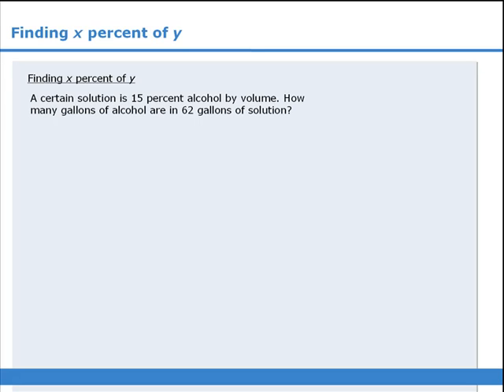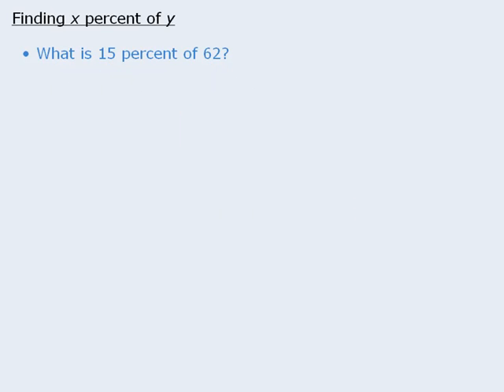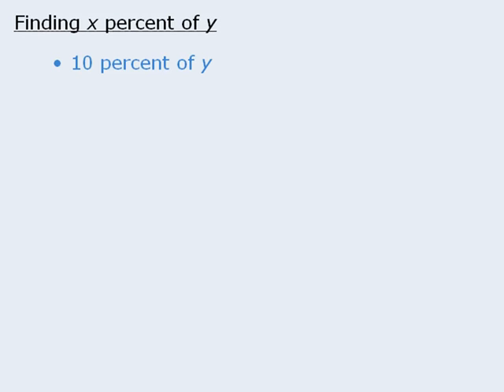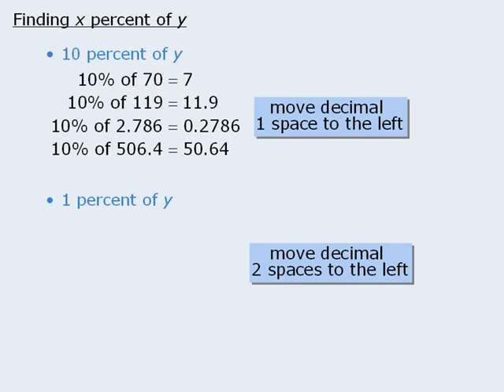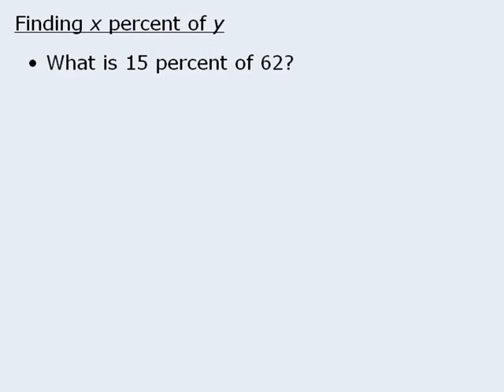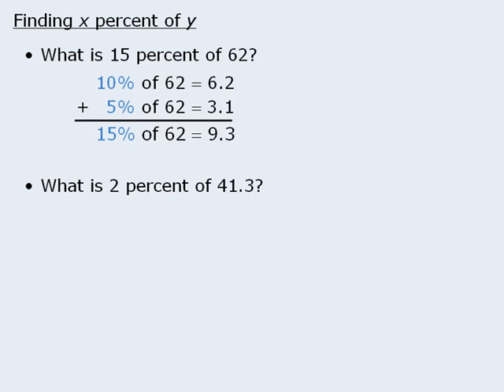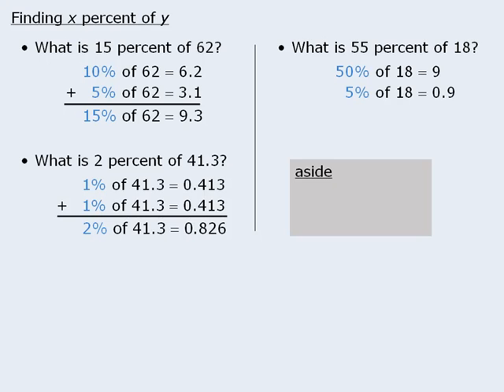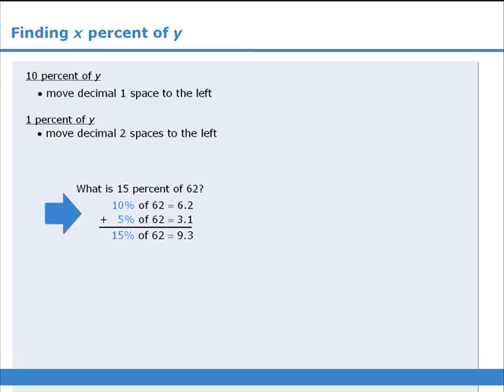Finding X percent of Y ....16